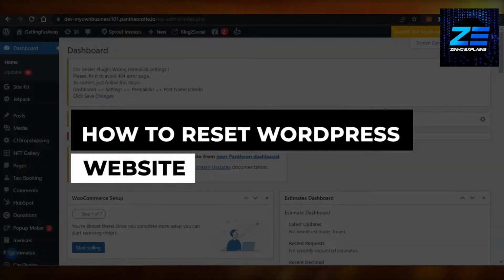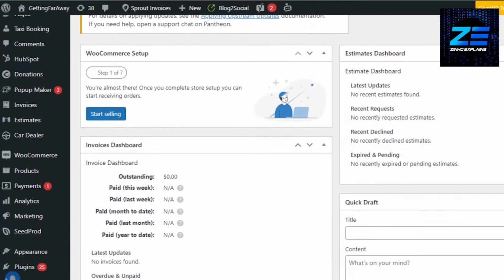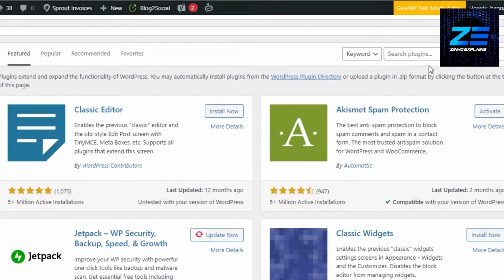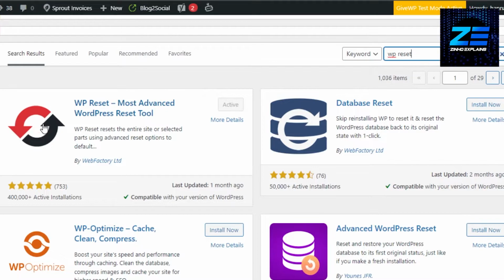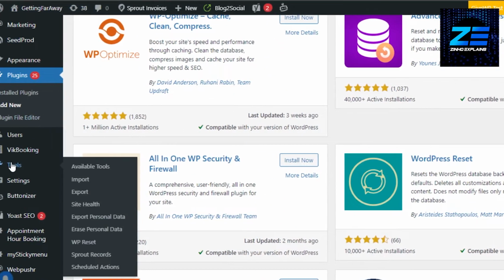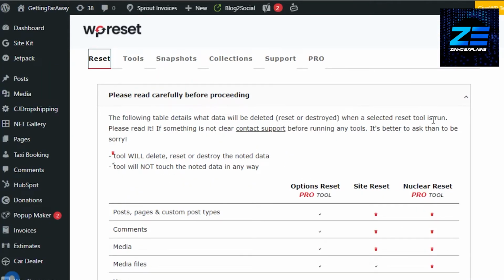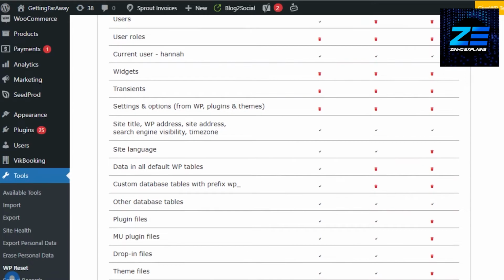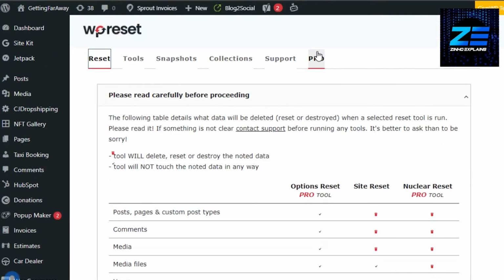How To Reset Wordpress Website 2025 (UPDATED WAY)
In this video I show you How To Reset Wordpress Website. It is really easy to do and learn to do it in just a few minutes by following this super helpful tutorial.